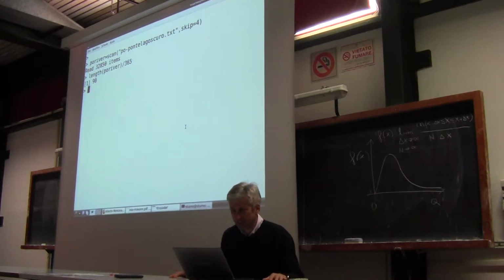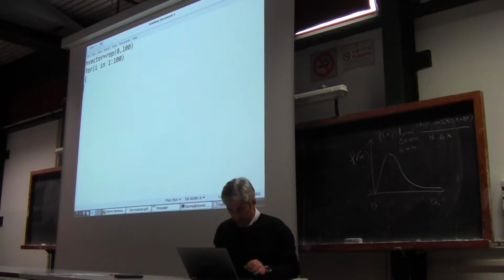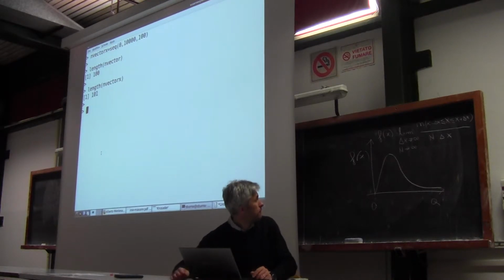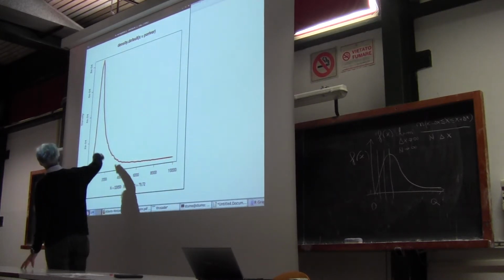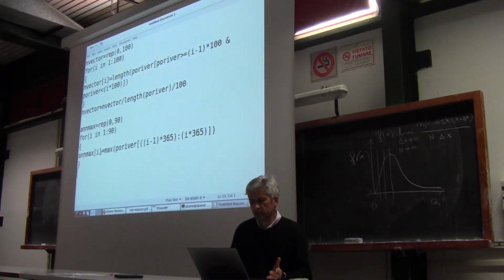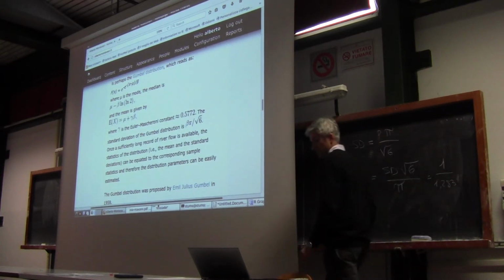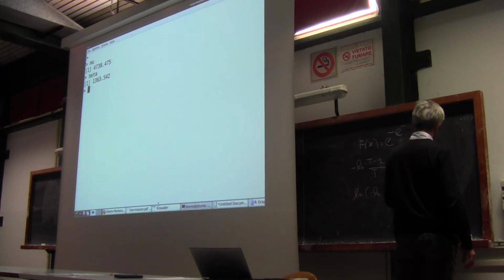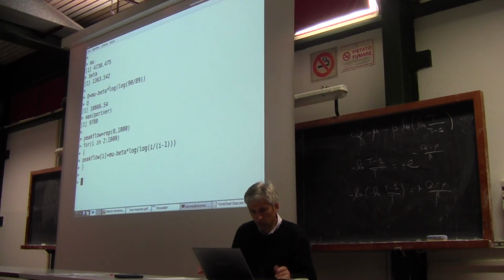Sustainable Design of Water Resources Systems 2017 - May 16, 2017 - Part 2 (exercises)